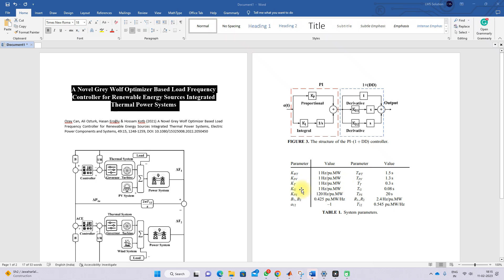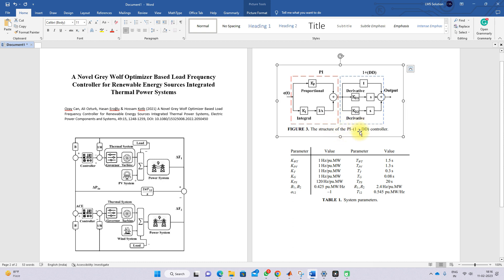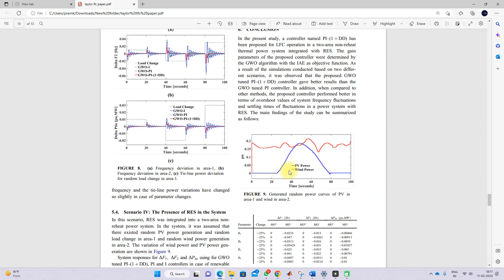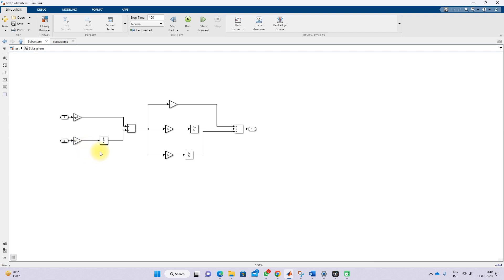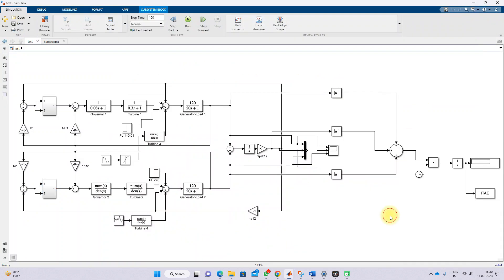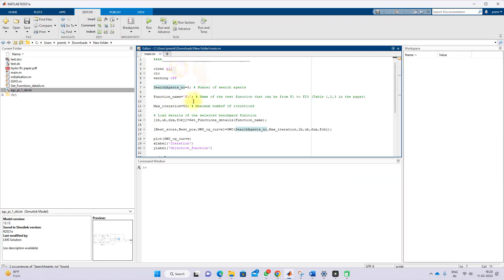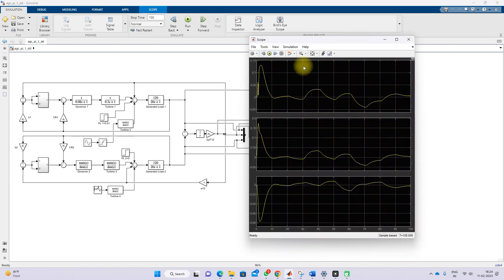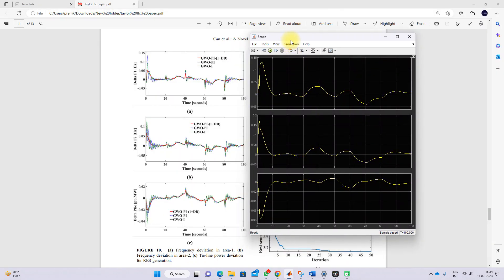GWO Optimized LFC controller for PV Wind Thermal Power system | LFC Control of Power system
GWO Optimized LFC controller for PV Wind Thermal Power system

The Grey Wolf Optimizer (GWO) is a meta-heuristic optimization algorithm inspired by the hunting and social behaviors of grey wolves in a pack. It has been applied to various optimization problems in various fields, including power systems.

In the context of load frequency control (LFC) of a photovoltaic-wind-thermal (PVWT) power system in MATLAB, GWO can be used to optimize the parameters of the control system in order to achieve efficient and effective control of frequency deviation.

1. MATLAB modelling of Solar PV cell and Solar PV Array Using a mathematical equation.
2. How to find I-V and PV Characteristics of the modelled solar PV array in MATLAB.
3. MATLAB Implementation of Maximum Powerpoint Algorithm for solar PV array with a stand-alone system.
4. MATLAB Implementation of solar MPPT charger controller for a solar PV system.
5. MATLAB Implementation of a grid-connected solar PV system.

Reference paper : Ozay Can, Ali Ozturk, Hasan Eroğlu & Hossam Kotb (2021) A Novel Grey
Wolf Optimizer Based Load Frequency Controller for Renewable Energy Sources Integrated
Thermal Power Systems, Electric Power Components and Systems, 49:15, 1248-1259, DOI:
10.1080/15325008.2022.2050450